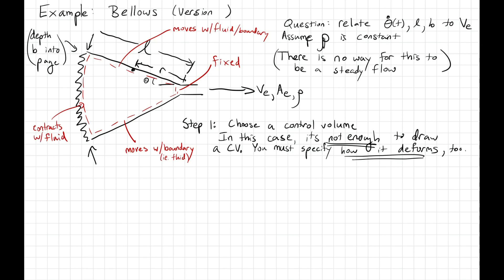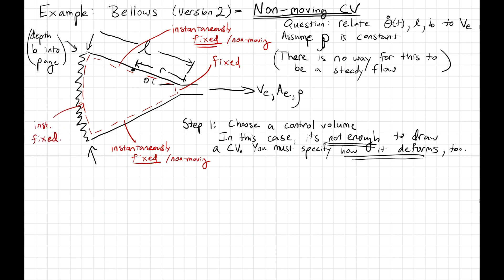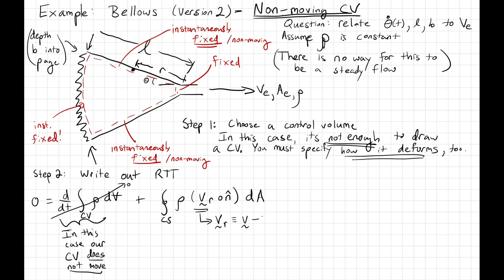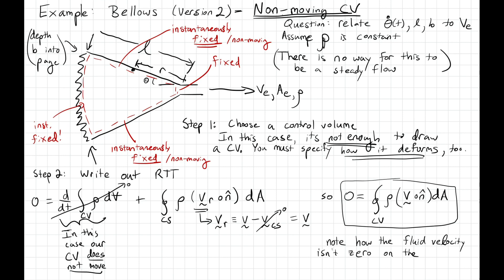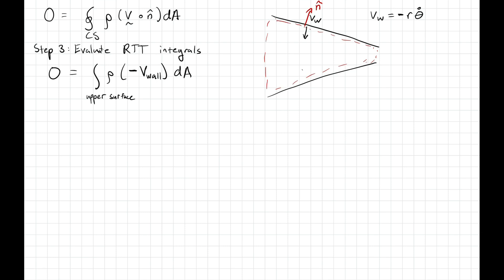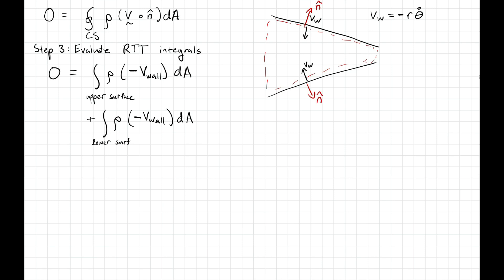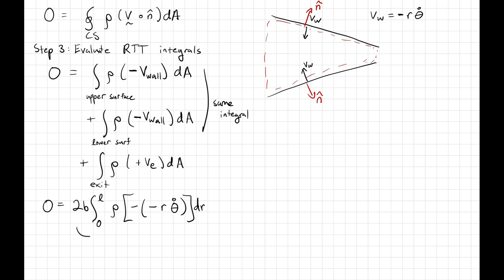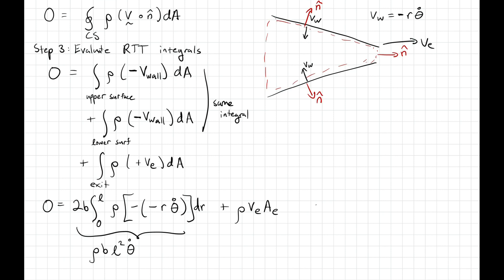MEEG331 Ch4 11 RTT example bellows v2